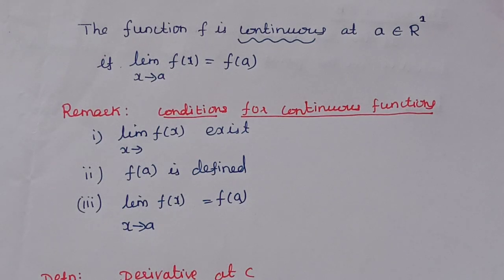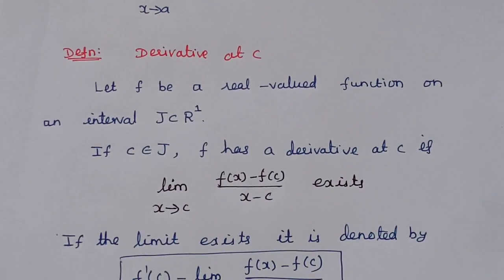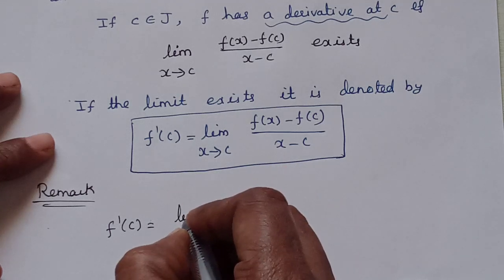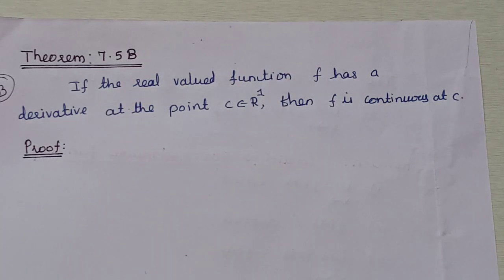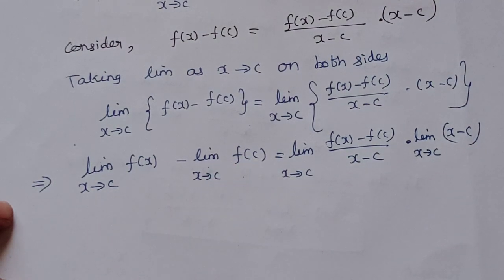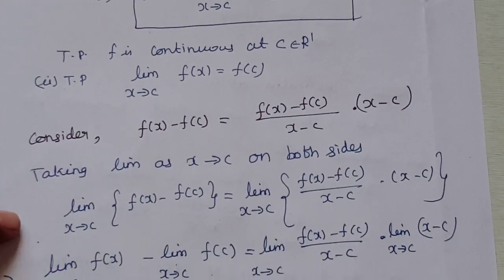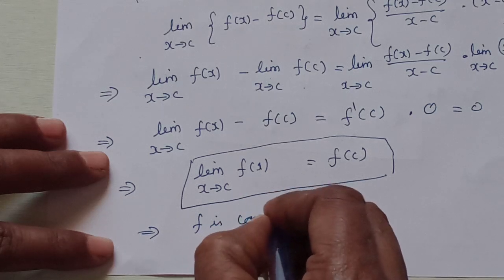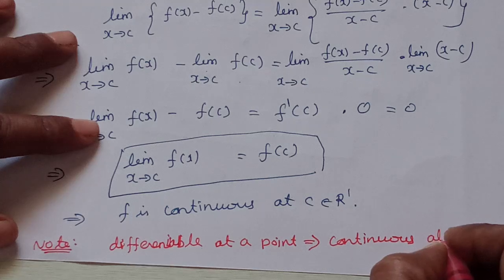Theorem:7.5B # Real Analysis # Richard Goldberg # Tamil # Differentiable function at c # SM26B